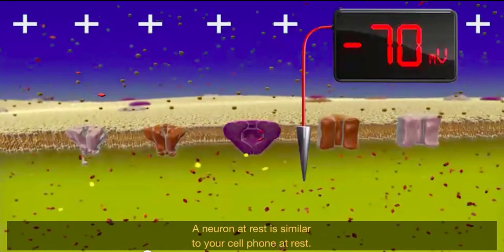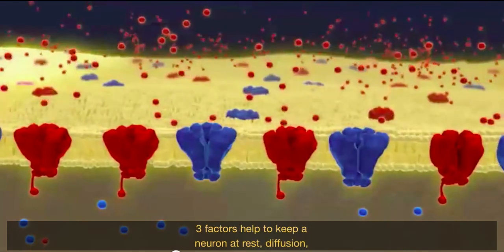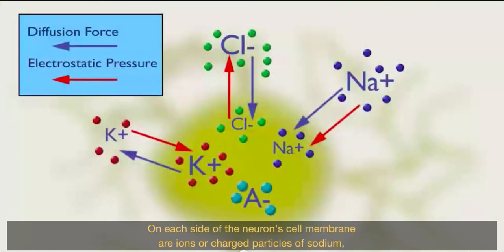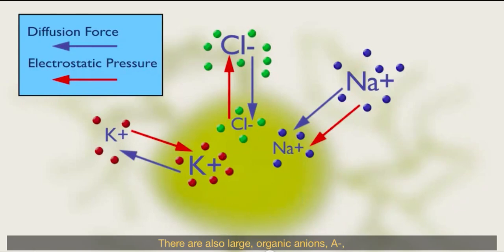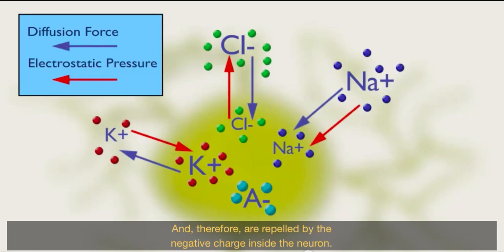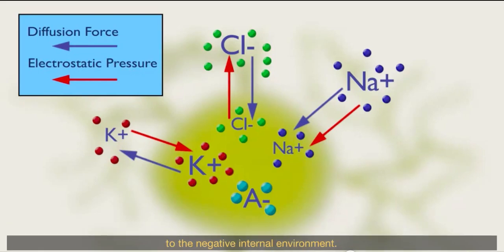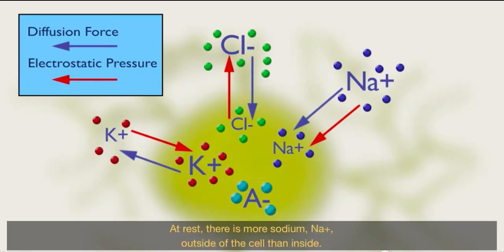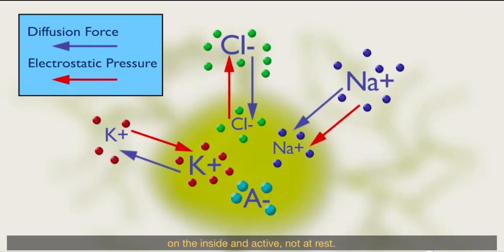Inside the Neurone - Resting potential - BioPsychology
My PsychLab - Introduction ToBioPsychology